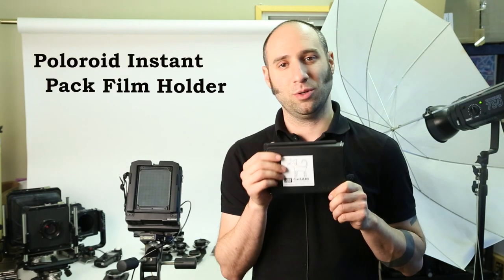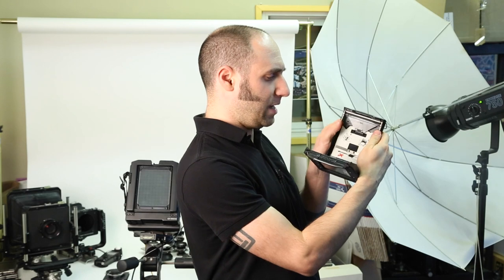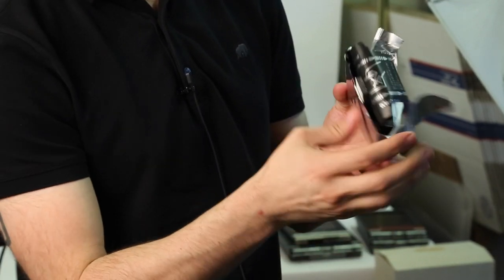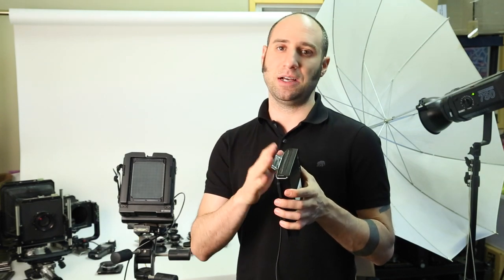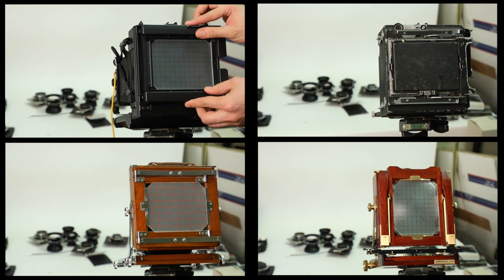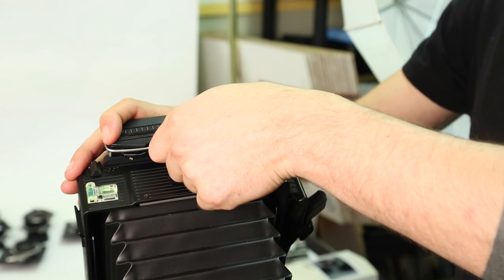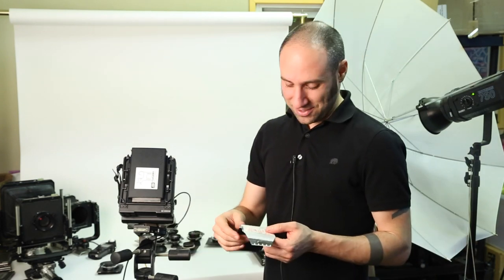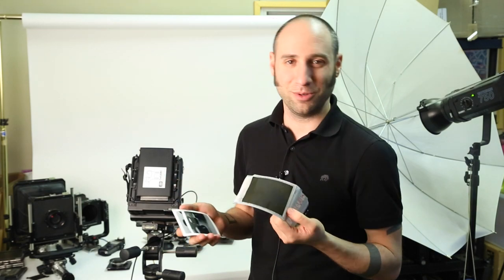How to use the Instant pack film holder (Polaroid 405)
In this video, we show how to use the CatLABS Instant pack film holder (AKA Polaroid 405) for 4X5 cameras, from getting it set up and loaded to shooting.